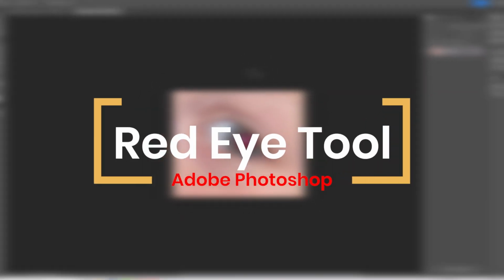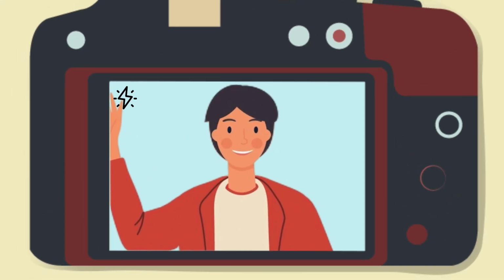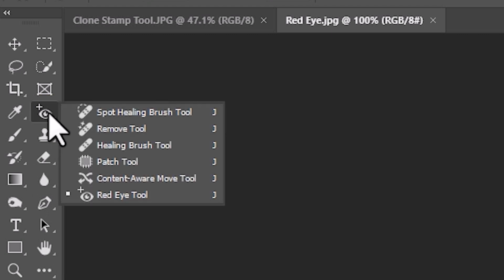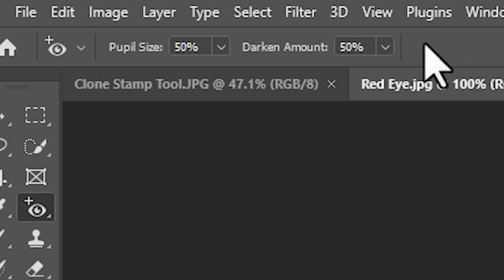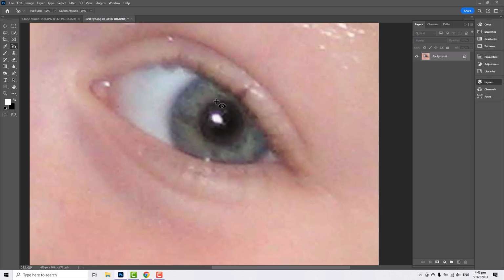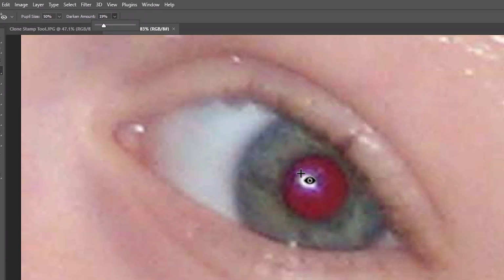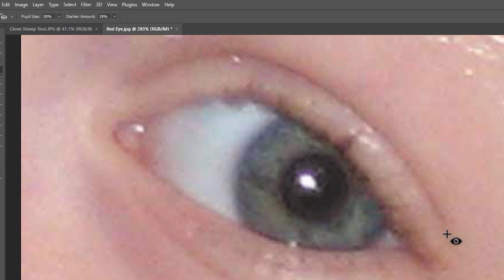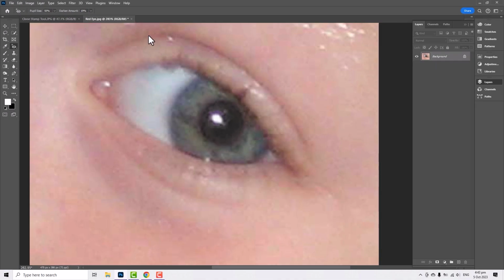Adobe Photoshop Tutorial: Fixing Red Eye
🎨 Master Graphic Design & Illustration! 🎨

🚀 Unleash Your Creativity with Expert-Led Courses!
✅ Adobe Photoshop, Illustrator, InDesign, CorelDRAW – Essentials to Advanced!
✅ Free Unlimited Retakes – Learn at Your Own Pace!
✅ In-Person/Face-to-Face Classes for Hands-On Learning!

📂 Get All the Details Now!
👉 Course Outlines, Prerequisites, Fees, Discounts, Schedules, and Trainer Portfolios – Just a Click Away!